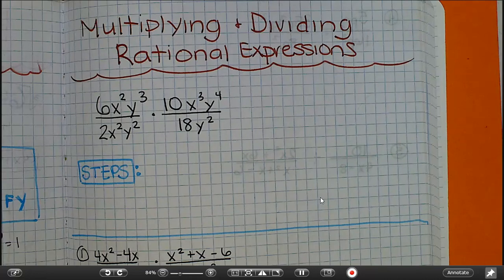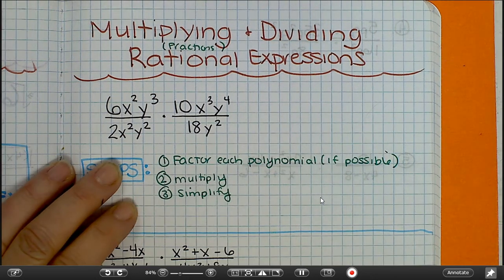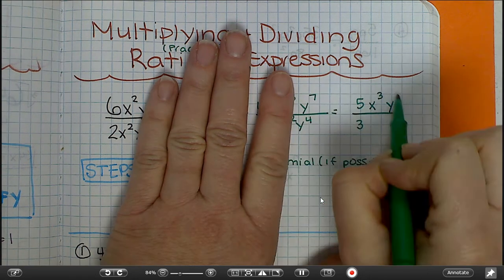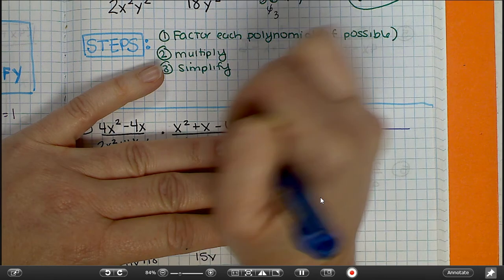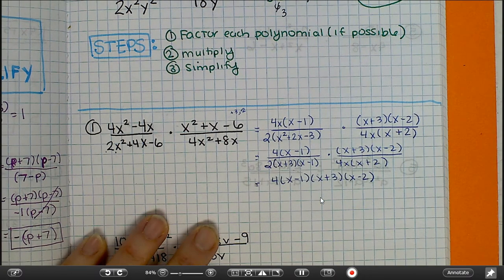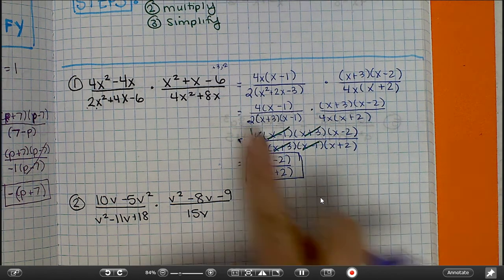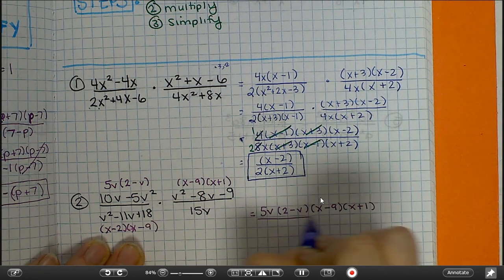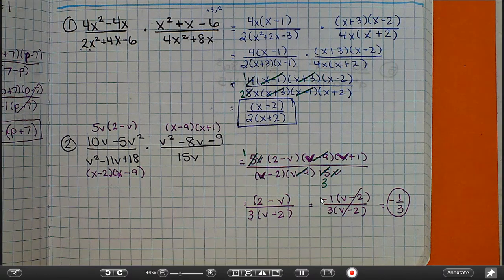Rapid Review: Multiplying Rational Expressions